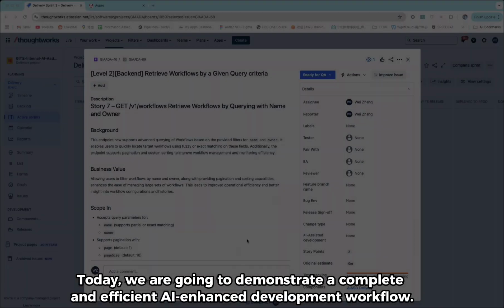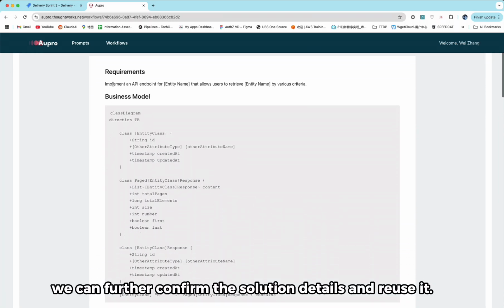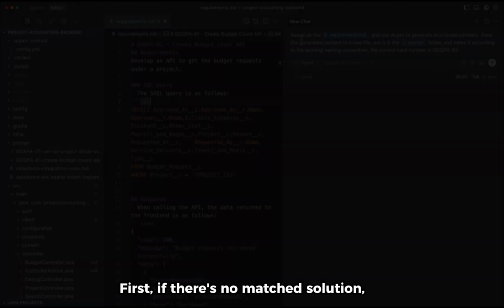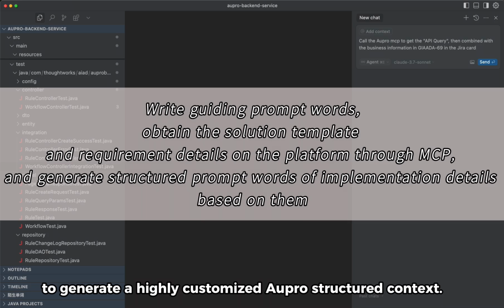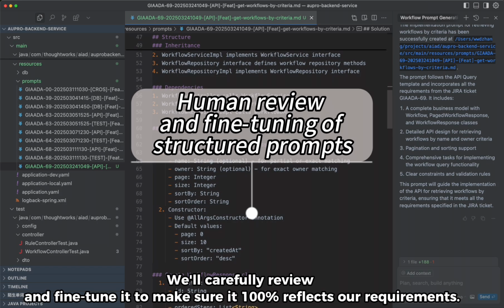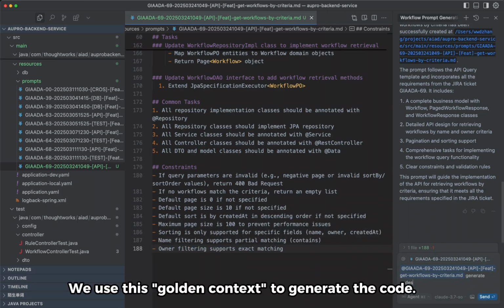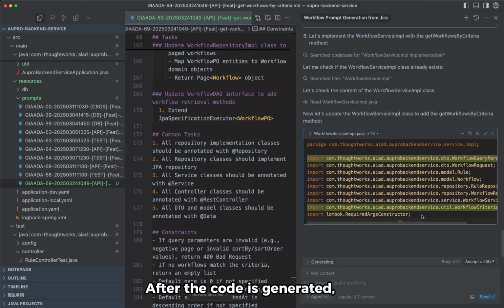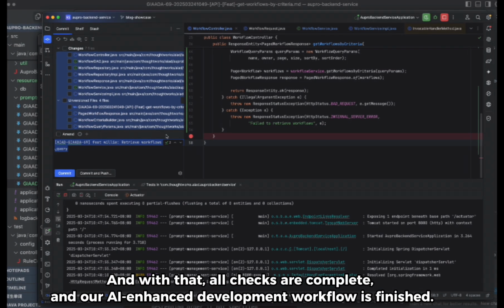SPDD - Pattern three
Hello everyone, and welcome to the video!

Are you curious how a professional development team in the age of AI transforms a vague business requirement into high-quality, delivered code—efficiently and accurately?

In this video, we're going to show you a complete, AI-enhanced development workflow integrated with the Aupro platform. We’ll take you from the initial business clarification, step-by-step through generating project memory, building smart context, all the way to producing precise code.

If you want to boost your own development efficiency or learn about the best practices for AI-assisted development, this is a video you won't want to miss!